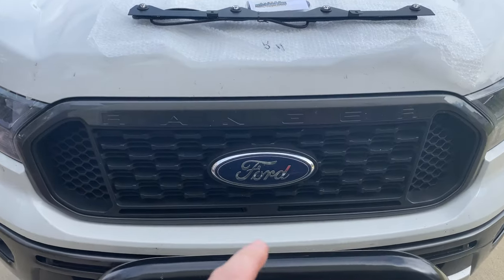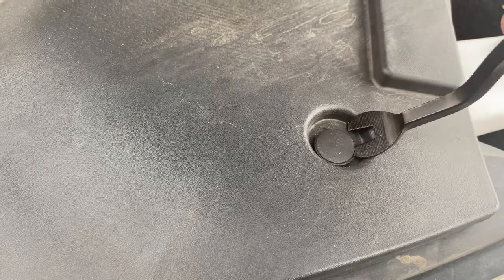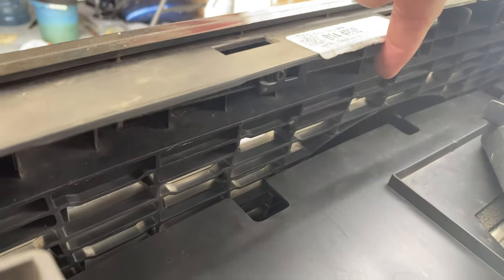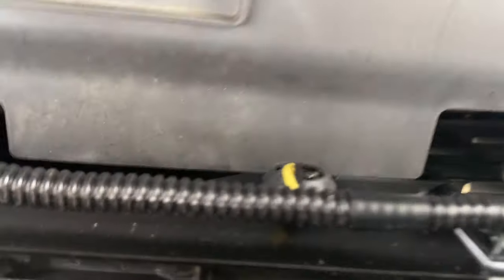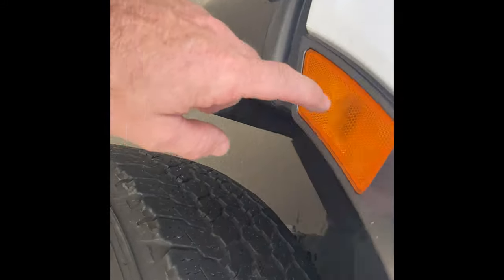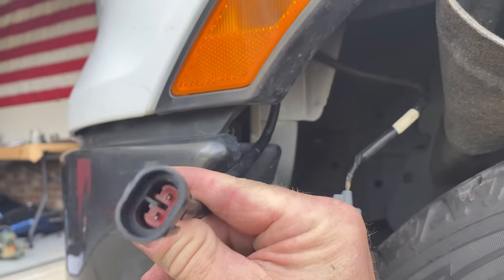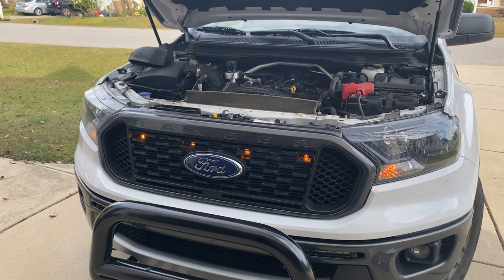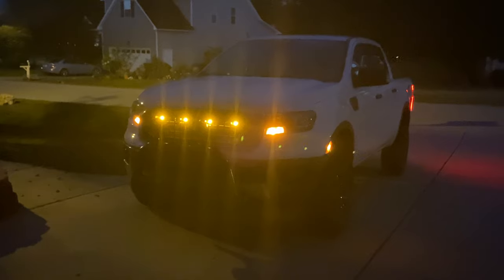How to install Raptor Style Grill Lights on your Ford Ranger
Great install, very easy! Cost: $93 plus tax.

Link to fastener tool and kit